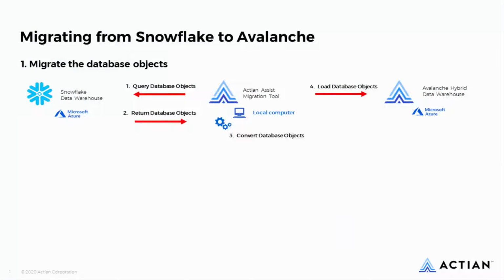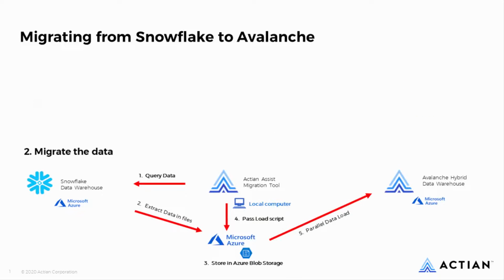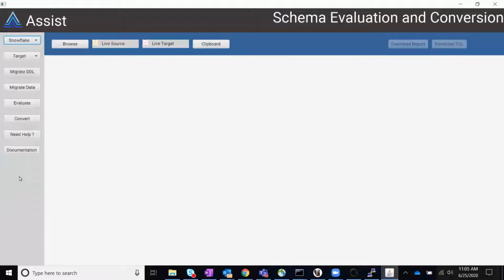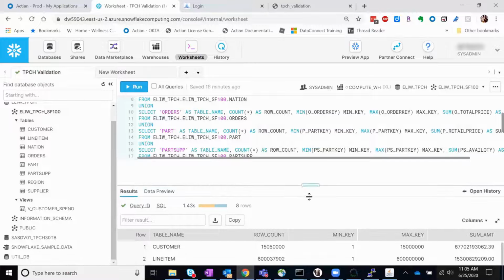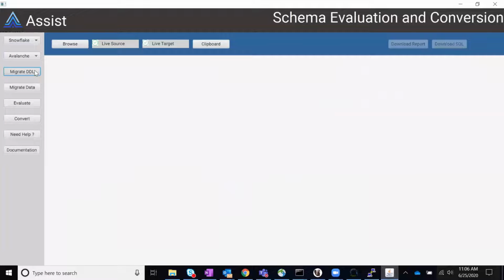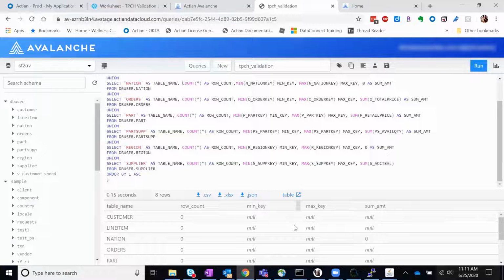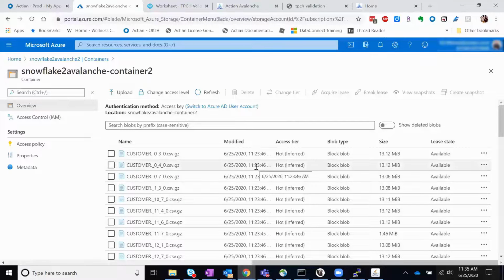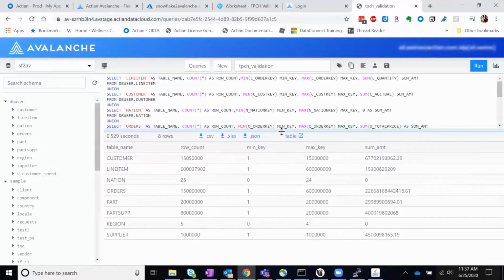Migration Assist Tool from Snowflake To Avalanche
Actian provides an automated way to move much of your Snowflake artifacts to Avalanche using an Migration Assist Tool.